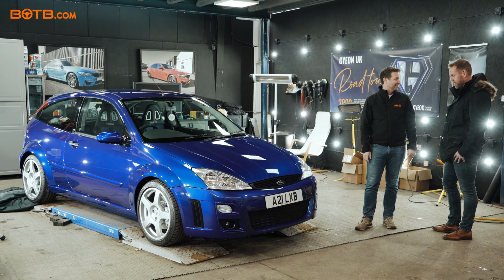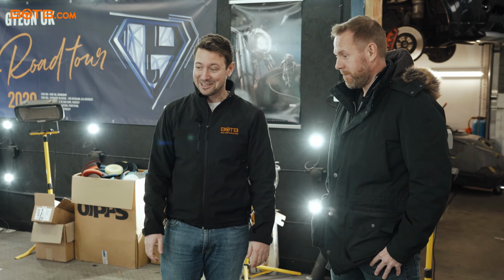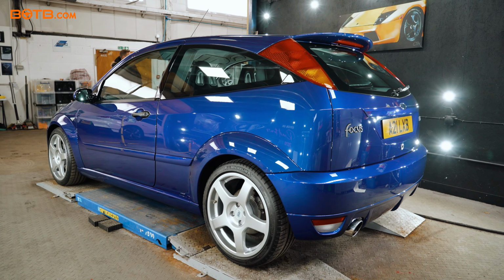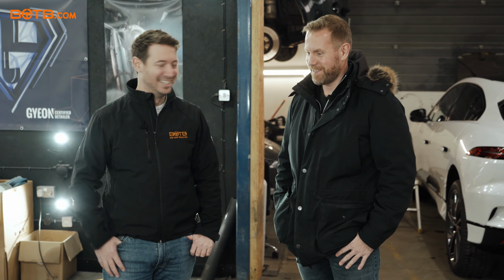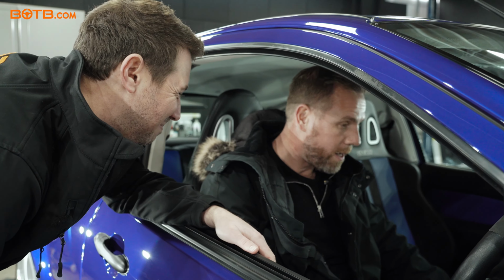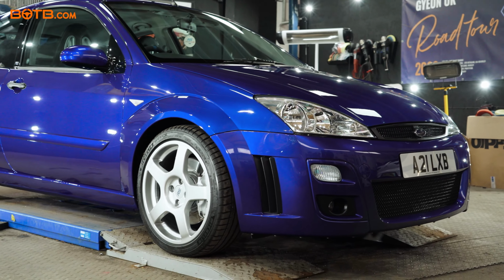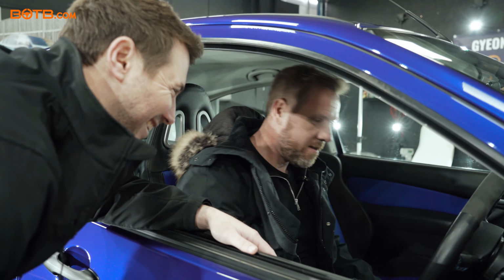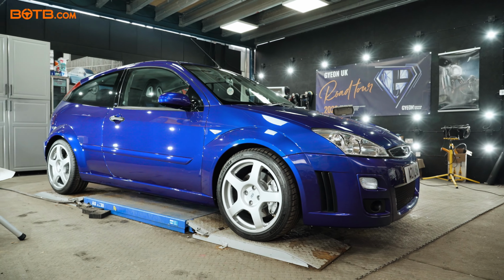Blast From The Past! Ford Focus RS MK1 Sounds Great! BOTB Winner Collects Dream Car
Win your Dream Car with BOTB | Enter the BOTB Dream Car & Midweek Lifestyle Competitions from just 50p | Join our list of winners!

Just before Christmas, Dream Car Winner number 656, Alexander Baylis, scooped the amazing Ford Focus RS Mk1 modern classic, along with a huge £50,000 in cash! A few weeks ago, Christian travelled over to DMC in Berkshire to meet Alexander as he collected his blue meanie, fresh from being detailed by the professionals. Looking and sounding like it just rolled off the factory floor, this 20 year old beauty is pure, raucous fun, and is a nostalgic throwback to Alexander’s youth – complete with contemporary ‘Best of REM’ CD. Huge congrats again from the whole team!